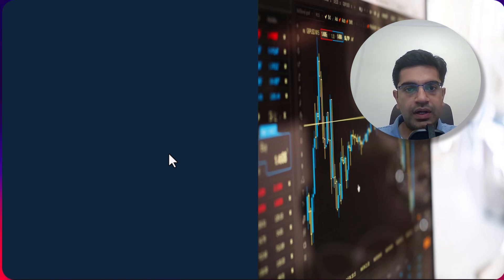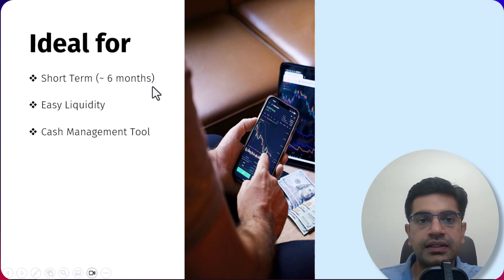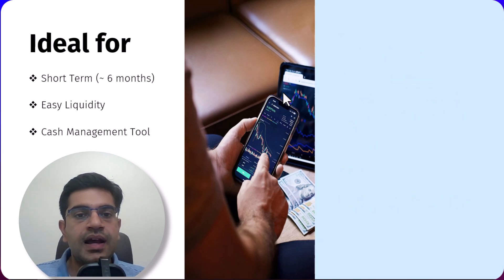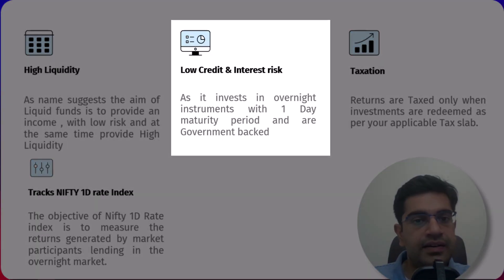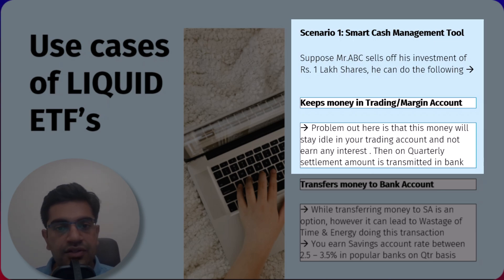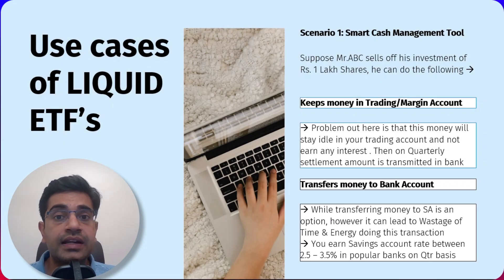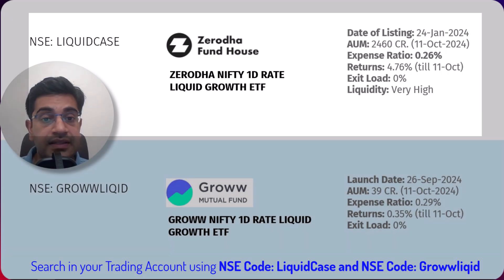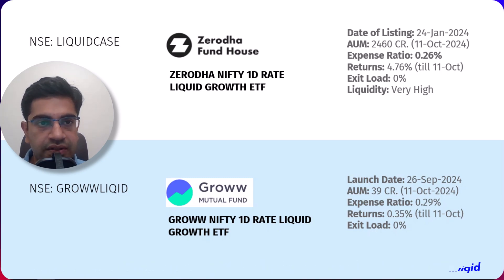Method to Manage your Idle Funds using Liquid Growth ETF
Method to park and manage your Idle Funds using 2 popular Liquid Growth ETF products launched in Indian markets in 2024. This video also provides use cases and advantages of investing in liquid growth ETF.